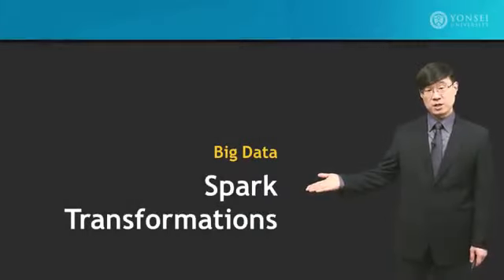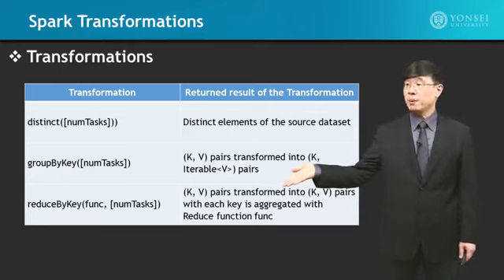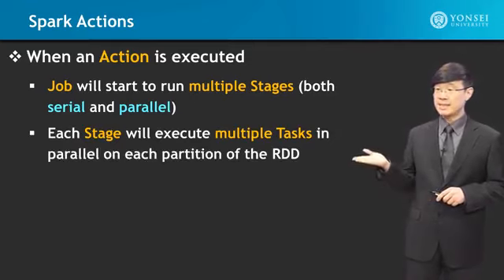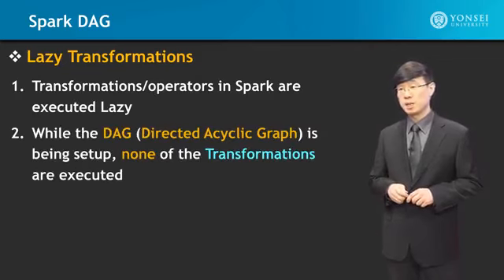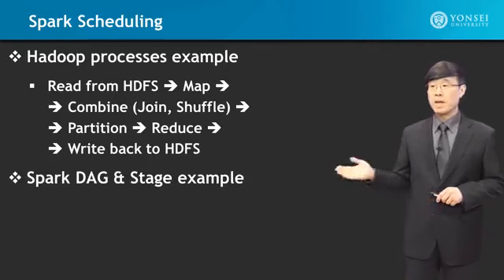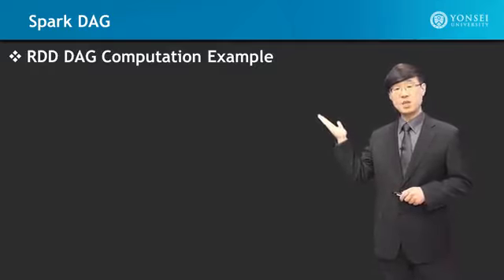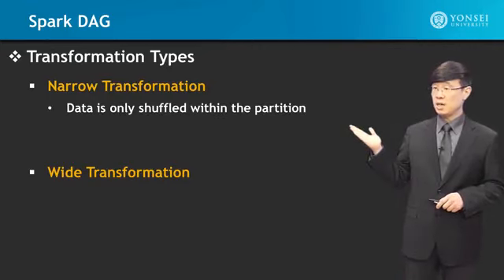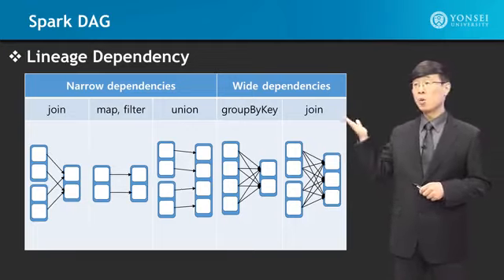3 6 Spark Transformations 3 7 Spark Actions 3 8 Spark DAG